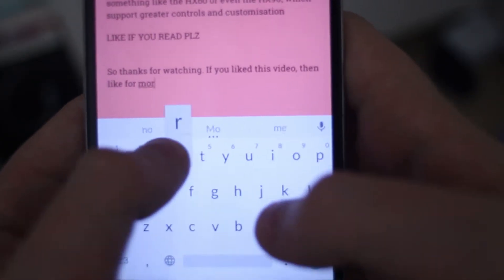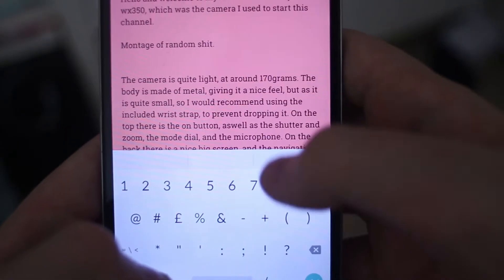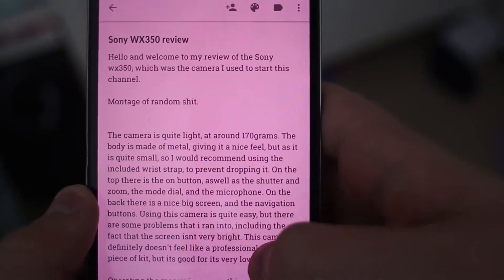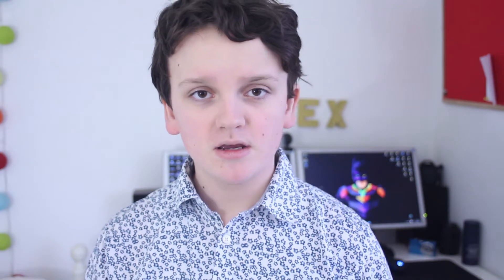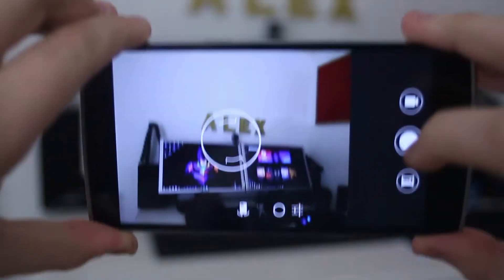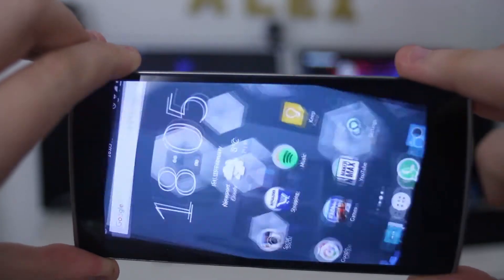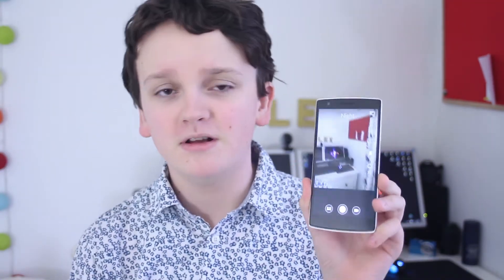What's on my android in early 2016?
P.S I post more Channel-Related content on my Instagram.

You have no right to copy my work without express permission.